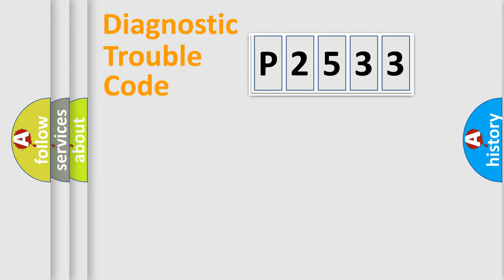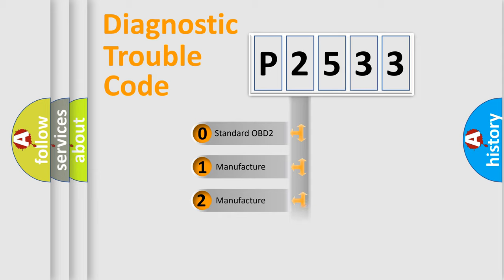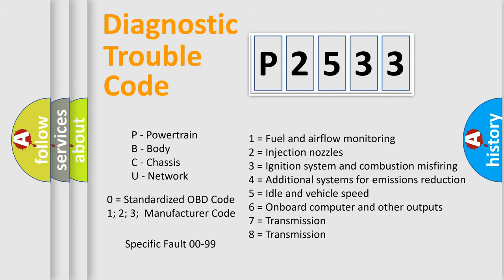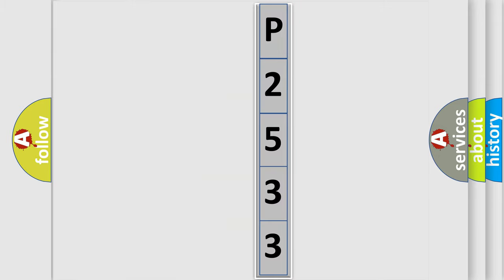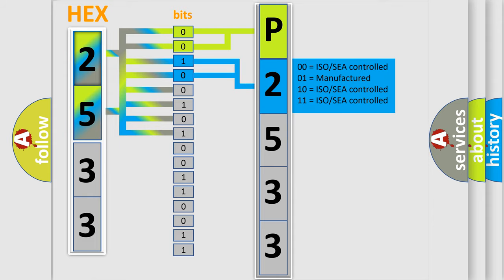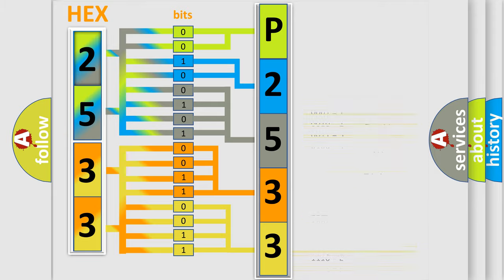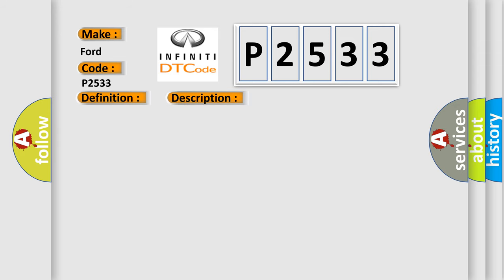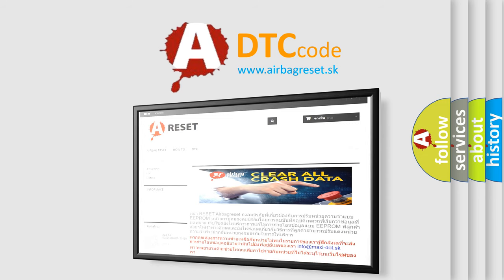DTC Ford P2533 Short Explanation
Contents:
0:21 Basic DTC analysis according to OBD2 protocol standard.
1:48 Insight into programming
2:58 A diagnostically understandable description of the Diagnostic Trouble Code
3:05 Basic error definition

Make:
Ford
Code:
P2533
Definition:
Right Front Low Tire Pressure Sensor
Description: